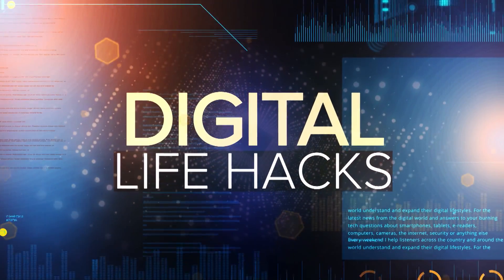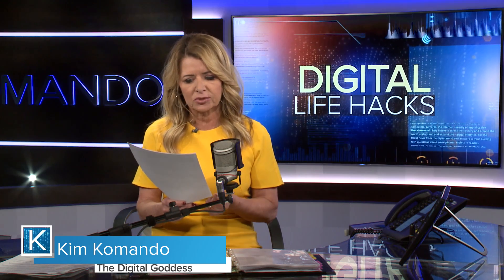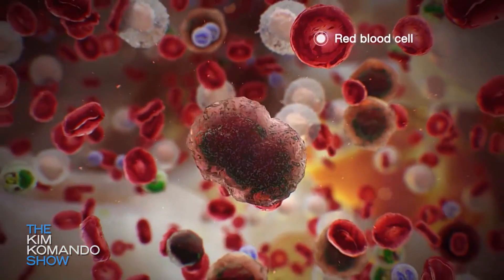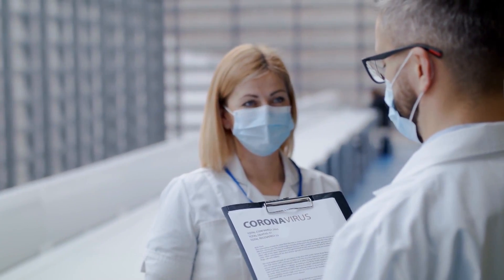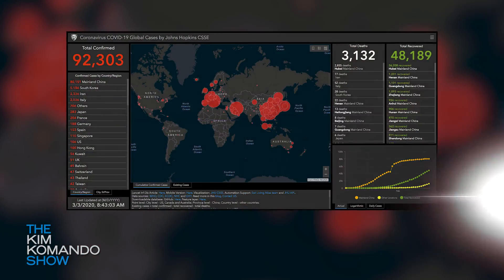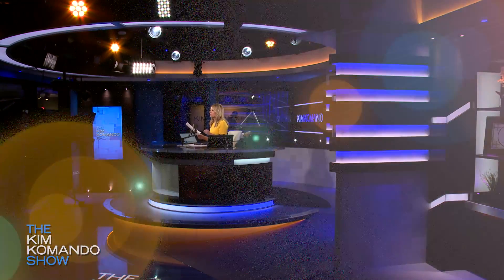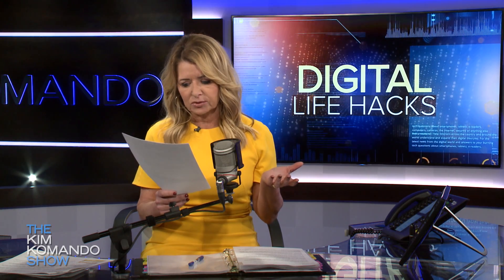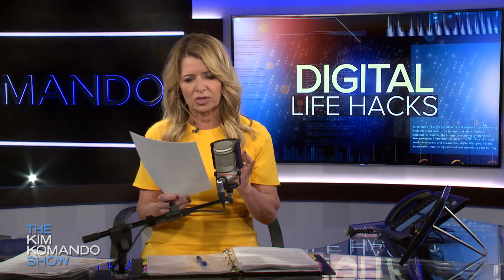How to prep your business for coronavirus quarantines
As the coronavirus spreads, companies are transitioning to work-from-home options to keep employees safe and limit exposure to the virus. In this security DIY, Kim tells you the essential ways to prep to make sure you’re ready for the worst-case scenario.